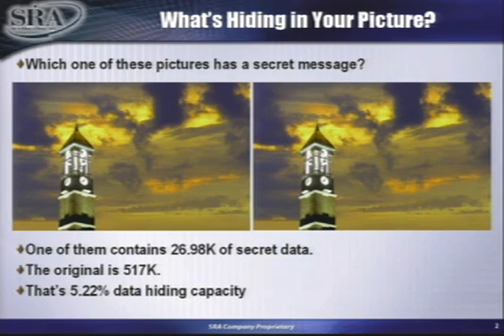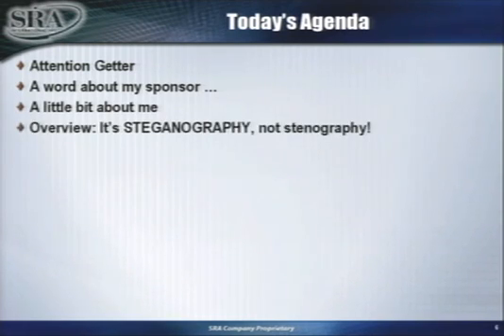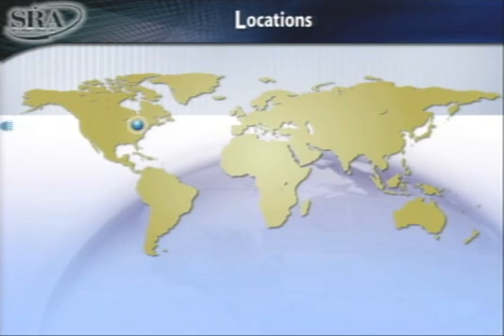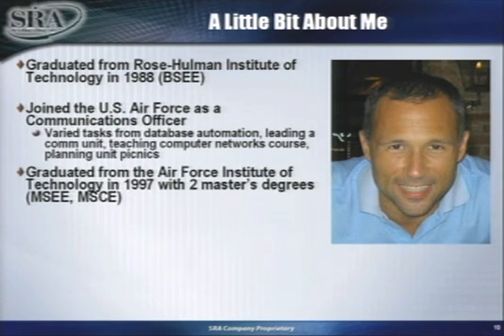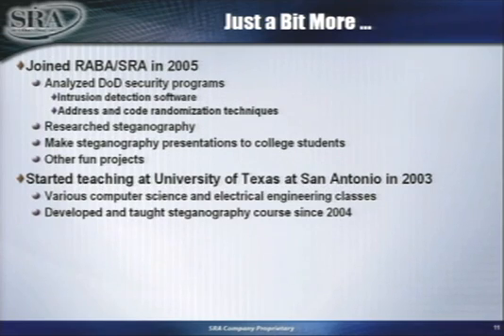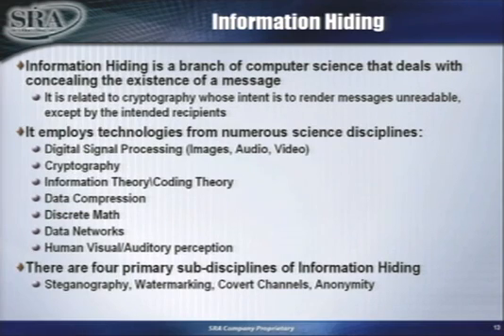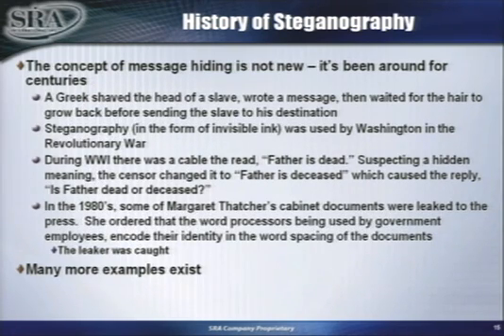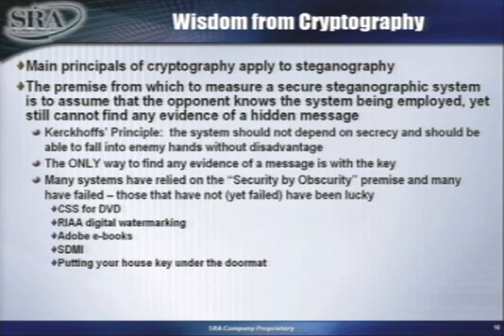CERIAS Security: John Oritz: Steganography 1/6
Clip 1/6
Speaker: John Oritz · SRA International

Steganography is a discipline of computer science whose aim is to conceal the existence of information. Steganography synergizes various technologies including data compression, digital signal processing, information theory, data networks, cryptography, coding theory, and the human audio and visual system. Strap on your seatbelt. I will present some key concepts of steganography, describe a number of basic and advanced spatial and transform domain techniques (with lots of pictures and sounds for the attention-challenged), and demonstrate these techniques using custom steganography software. The demonstrations include a Least Significant Bit (LSB) technique, High-Capacity Hiding in Jpegs, and time modulation in audio.